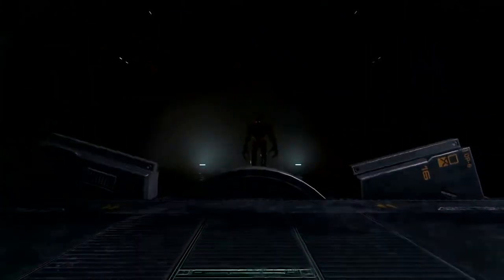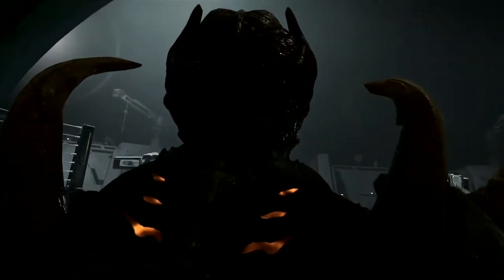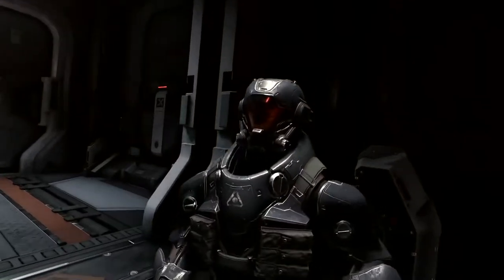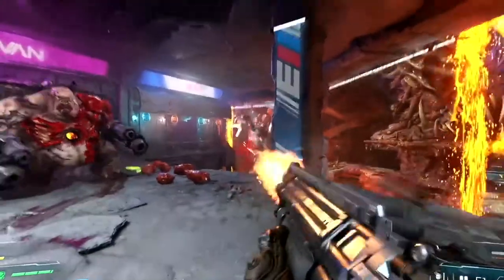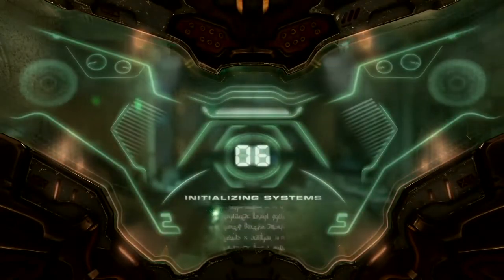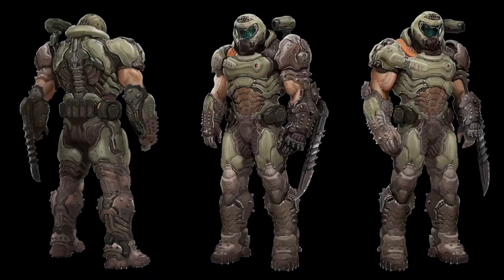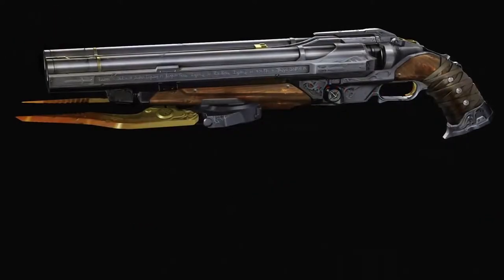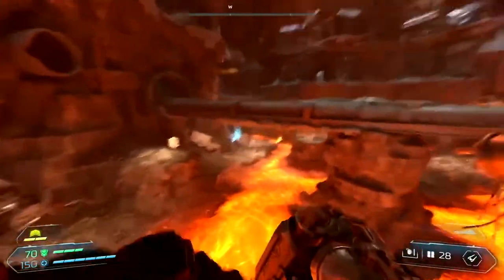DOOM Eternal Gameplay Reveal Summary QuakeCon